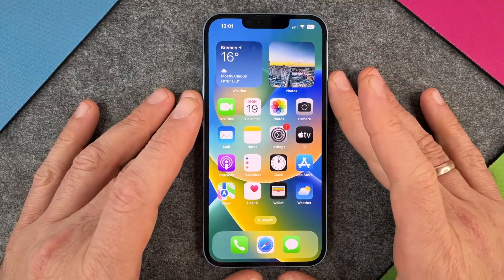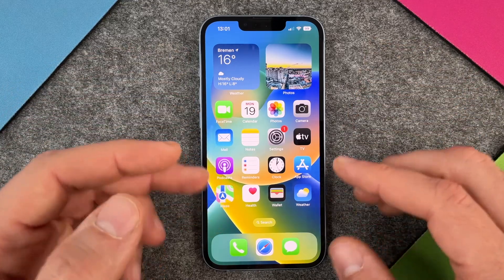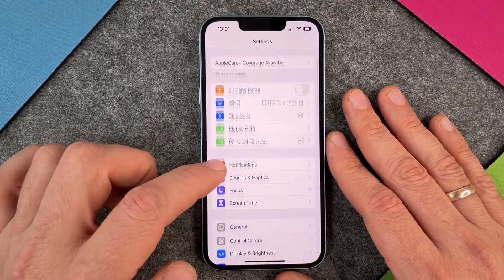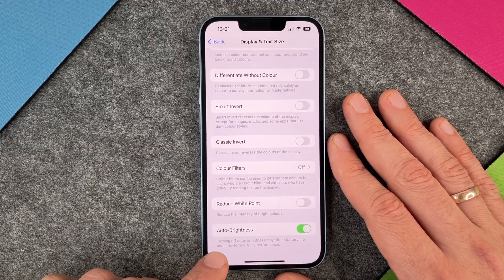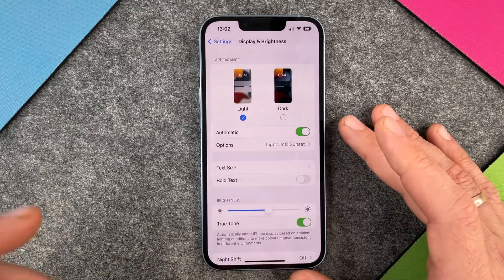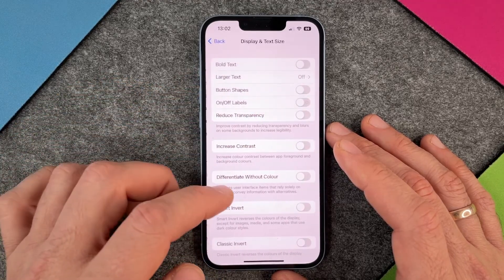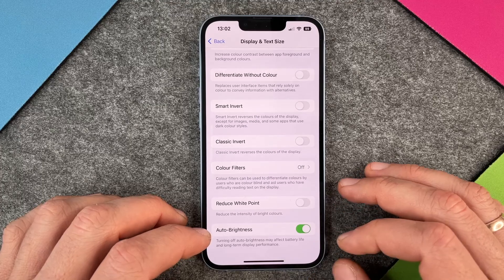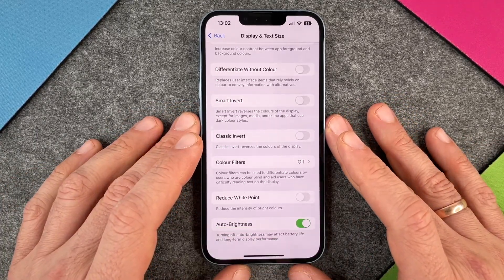iPhone 14 - Auto Brightness Turn On and Turn Off •  • 📱1️⃣4️⃣ • 🔆 • ⏱ • Tutorial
The automatic lock / illumination period of the iPhone 14 display is set to 30 seconds at the factory - far too short. At least we think so and show you in this video how you can delay this sleep mode of your iPhone 14 display. Since the screen lock also becomes active after the screen is darkened, we maximise the lighting time of the iPhone 14 to optimise usability for us. Do you agree that this makes sense? Or is 30 seconds enough for you? It saves the battery, of course, but you do spend a lot of time unlocking the device... Enjoy the video.